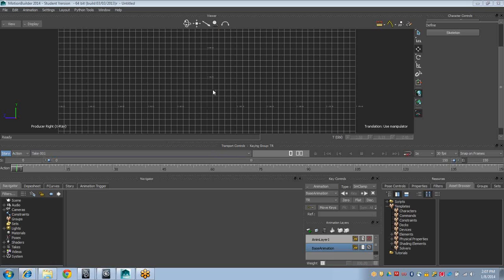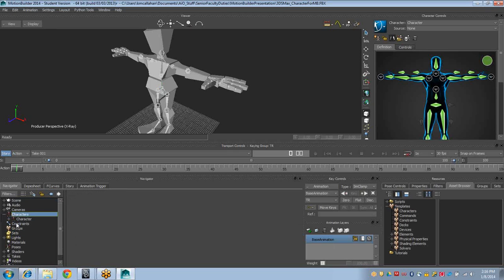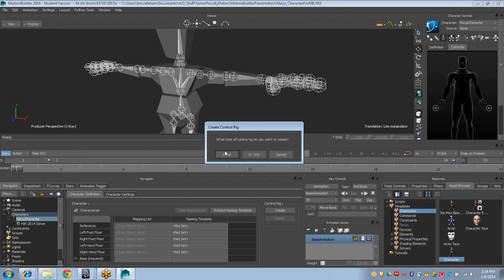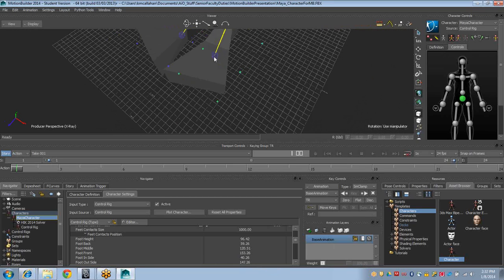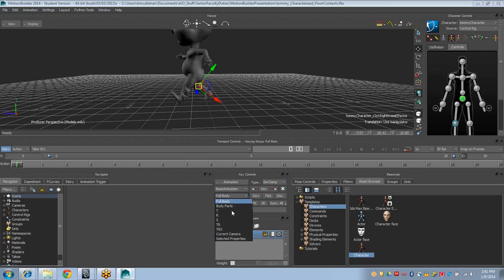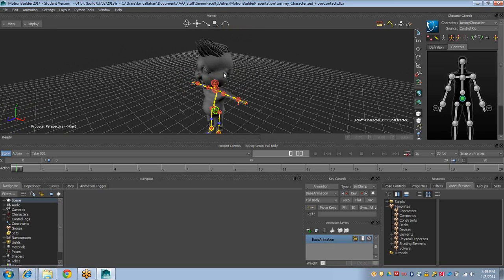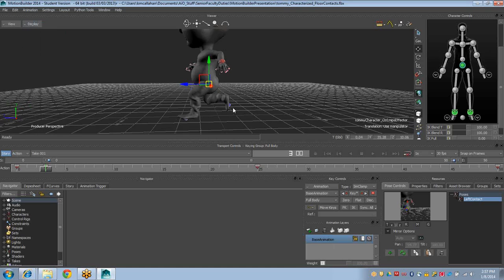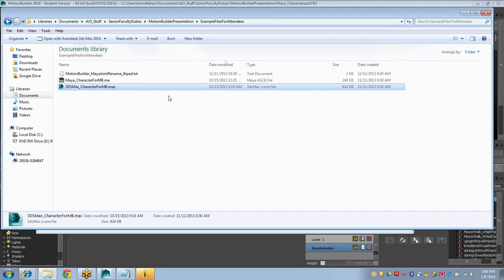Introduction to MotionBuilder (Part 1)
By: Max Callahan
Introduction to MotionBuilder